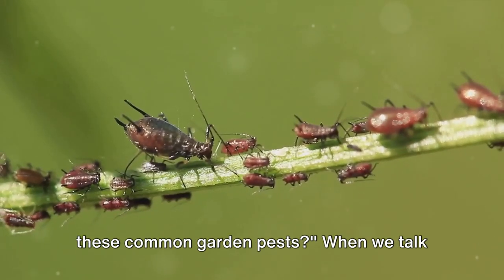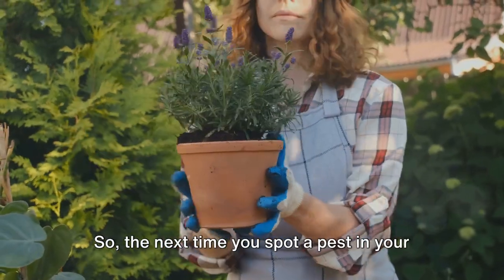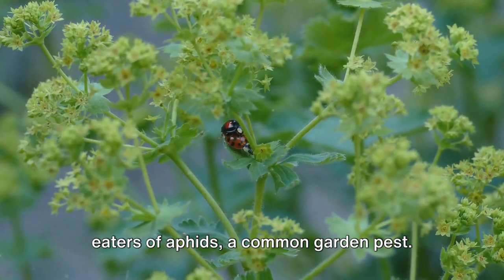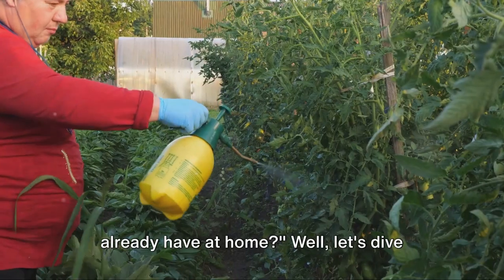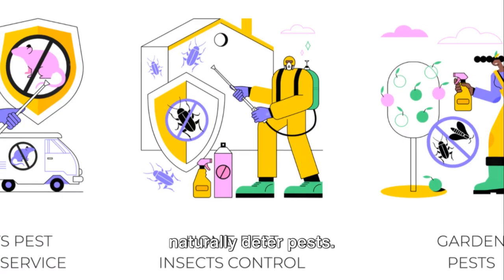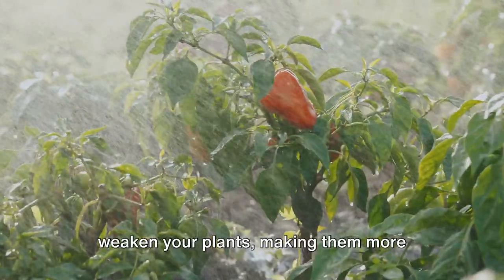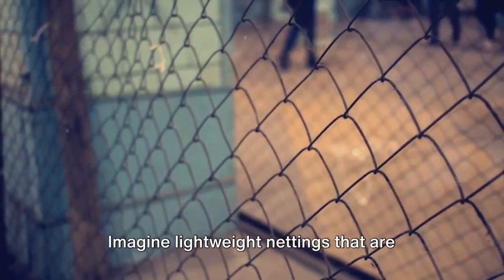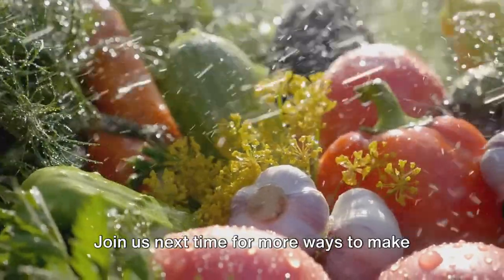Pest-Proof Your Garden: Safe, Natural Solutions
Discover how to pest-proof your garden with our safe, natural garden pest solutions. From beginners to green thumbs, these garden tips will enhance your green space. Embrace natural pest control methods to keep unwanted visitors at bay. Say goodbye to garden pests and hello to flourishing flora without the harsh chemicals. Learn natural weed control for gardens and keep your plants thriving. Our guide on how to apply natural garden control offers simple steps for a healthier habitat. Natural ways to keep squirrels out of your garden ensure your hard work pays off. Protect your paradise with our advice on how to keep your garden safe. Unlock garden hacks for an evergreen oasis. Whether it’s a vegetable garden or a floral wonderland, learn how to keep raccoons from your garden. Our safe garden strategies prioritize your peace of mind. Discover our DIY solution for a deer-free garden. Explore insecticides for natural pest control that won't harm your haven. Try our tip to sprinkle pepper around your garden for an easy repellent. Our natural ways guide offers eco-friendly alternatives. Prevent unwelcome guests with our advice on how to keep pests away from your garden.